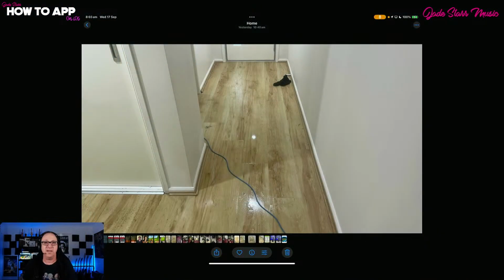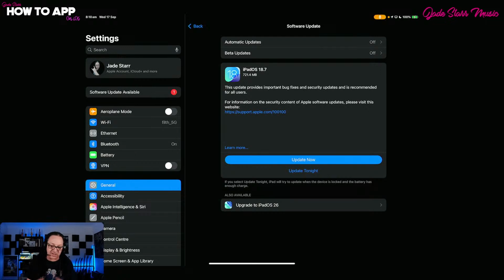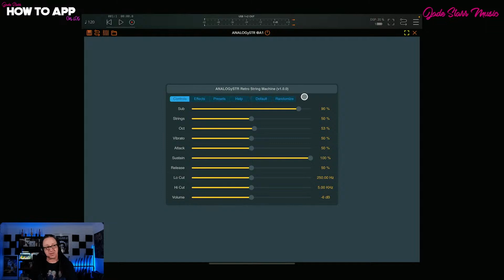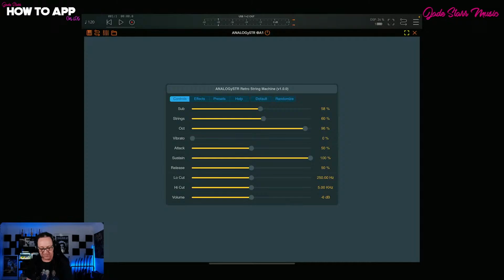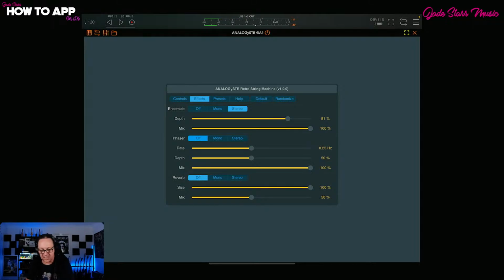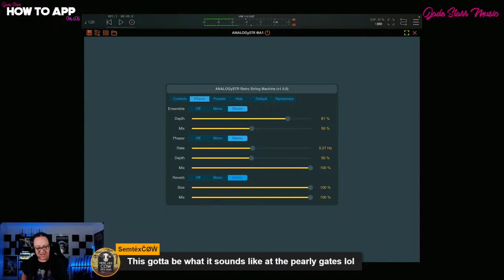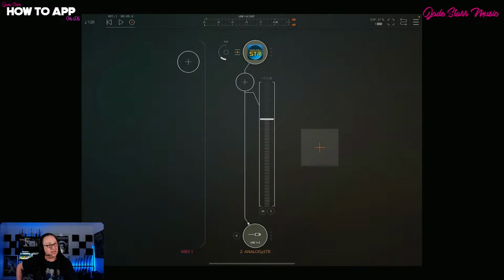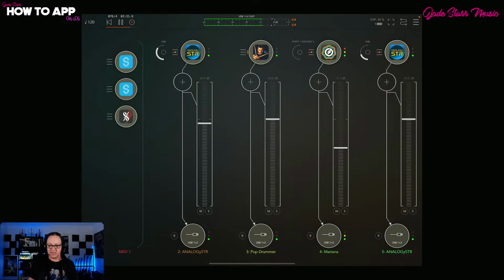ANALOGySTR by Rob Jackson on iOS/MAC - How To App on iOS! - EP 1795 S13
In this episode of "How to App on iOS". I'll be checking out ANALOGySTR by Rob Jackson. ANALOGySTR is a tribute to the analog string synthesizers made in the 1970's which are still popular today for good reason. From Pink Floyd to Jean-Michel Jarre, from The Cure to Air, chances are you've heard these "string machines" on countless recordings. Funnily enough, because of the limited technology at the time, they don't actually sound a lot like real strings, but have a distinct tonal character of their own which has become iconic and much loved. Based on sub-octave divider oscillators originally developed for transistor organs, the basic sounds are somewhat thin and reedy but the addition of phaser and "ensemble" effects gives the instruments their distinctive sound and huge appeal.

ANALOGySTR by Rob Jackson on iOS/MAC
AUv3 Plugin

Clubhouse - @jadestarr

LINKS
The Beat Community - iOS & Desktop Price Drops & Info